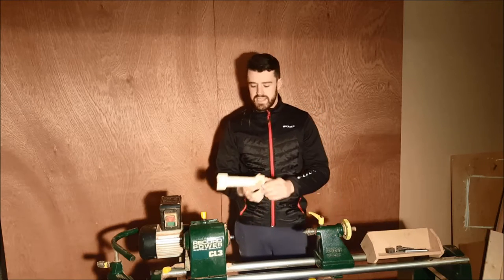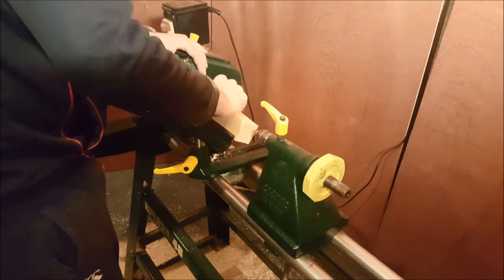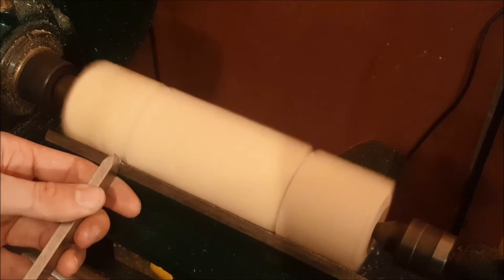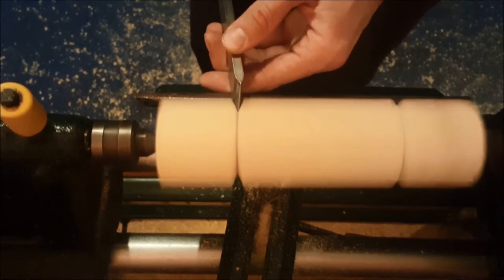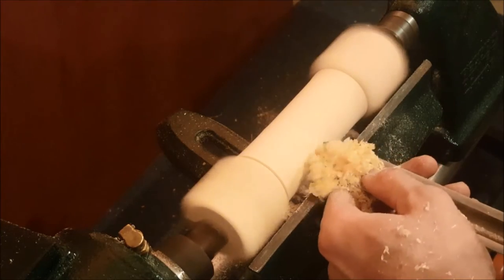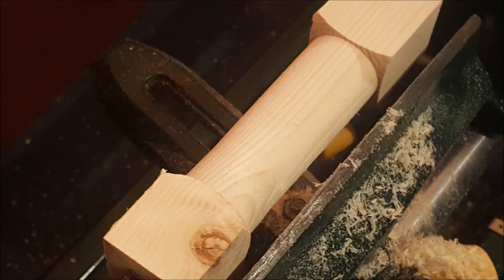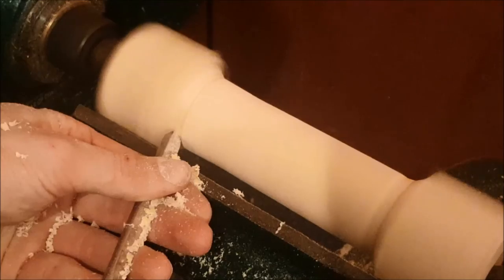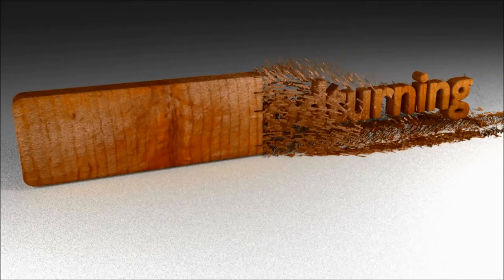Turning from square down to round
In this video I will demonstrate how to tuen from a square piece of timber down to a round section in the middle common for different types of spindles.